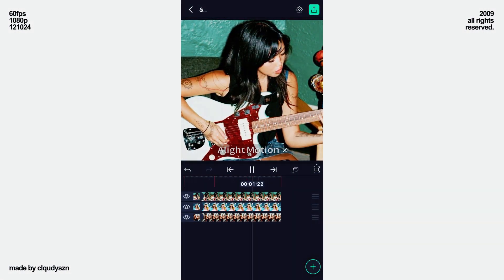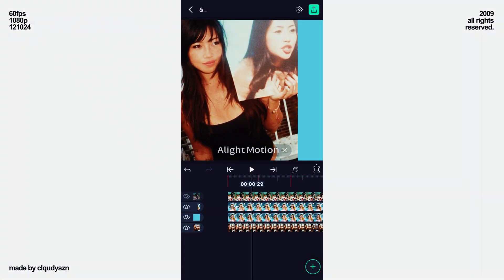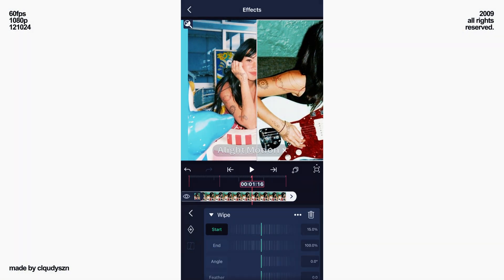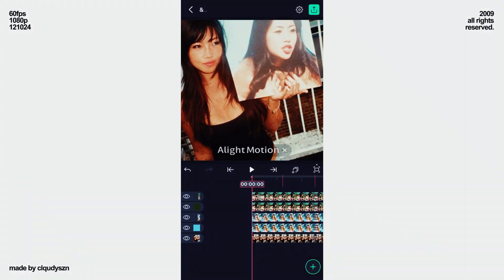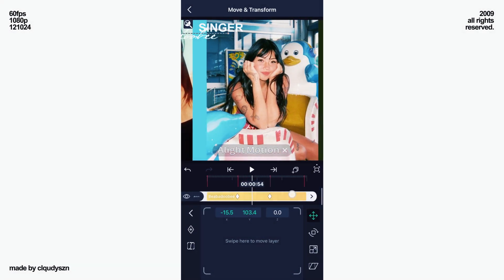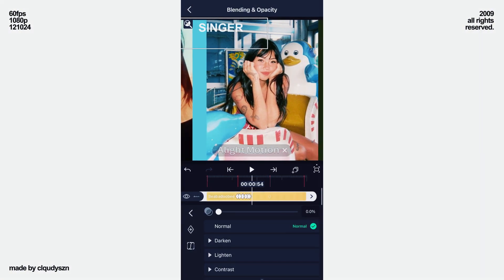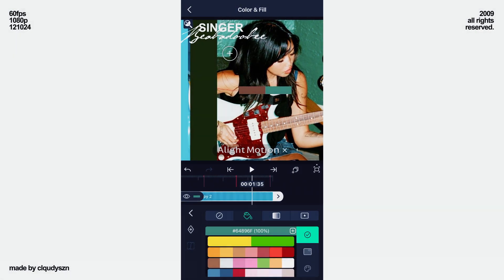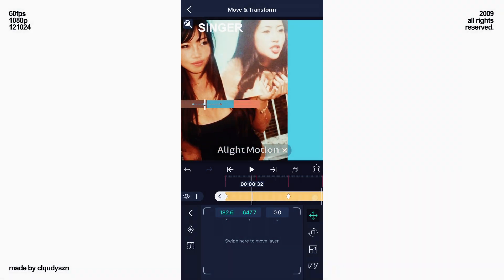Advanced mograph transition tutorial on Alight Motion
socials! ୨୧
Ioveeyouu on Instagram
I do not have any other social platforms

୨ৎ

⬎ music credits
▶︎ •၊၊||၊|။ ။‌‌‌‌‌၊|• 0:10

♪ all songs are from @lofiru6017

୨ৎ

✦ → video details:
This transition is free to make
Export settings: 15fps, 720p
The format is square 1:1

FAQ

1. what do you edit your videos on?
─◇ I edit my videos on CapCut!

2. what do you edit your thumbnails on?
─◇ I visually set them up on Alight Motion & add coloring on NodeVideo later.

3. how long have you been editing for?
─◇ since 2018~2019. I have been a part of many fandoms haha!

4. what does your username mean?
─◇ I initially named my channel after a cloudy season, one of my favorite
times of year.

5. what version is your Alight Motion?
─◇ ver 6.2.9